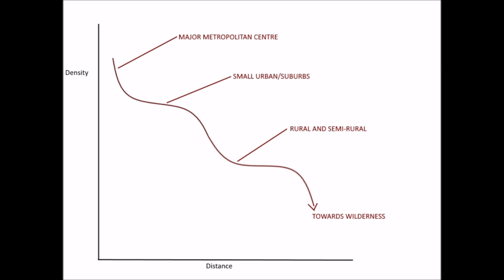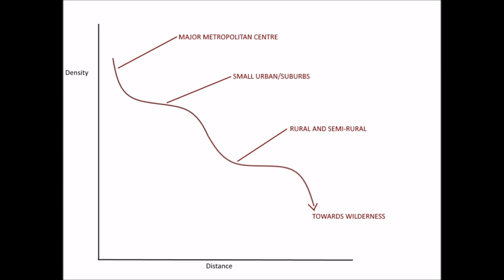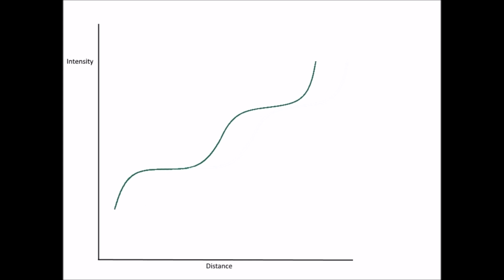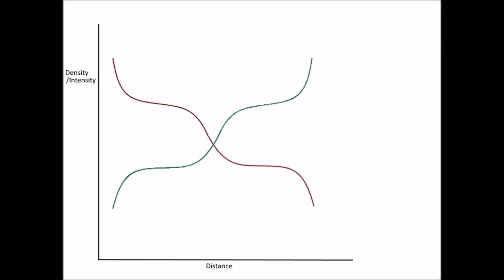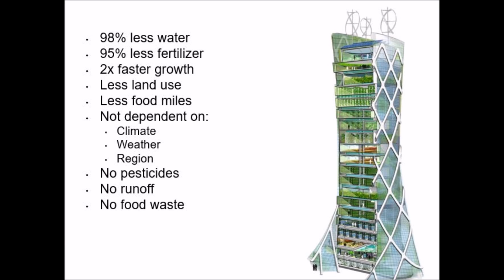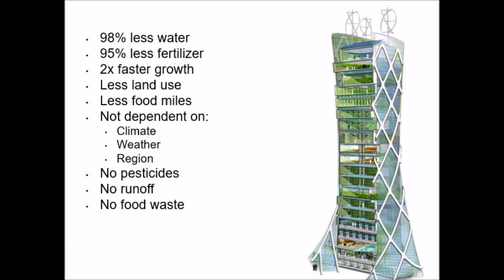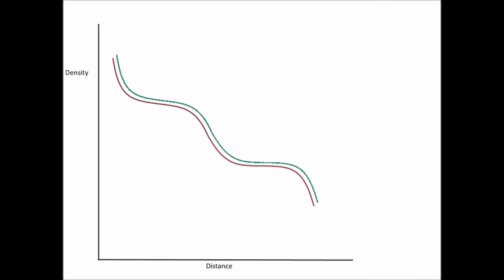The Big Idea: Population Density vs Food Growing Intensity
An overview of the mismatch, as it current exists, between population density and food growing intensity - a central problem in our food growing systems - and an idea of how to fix it.